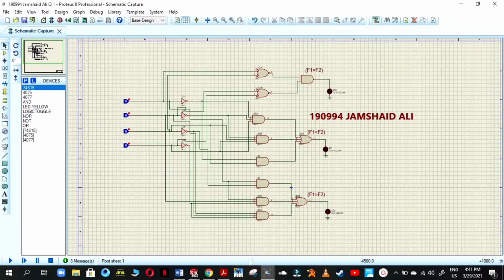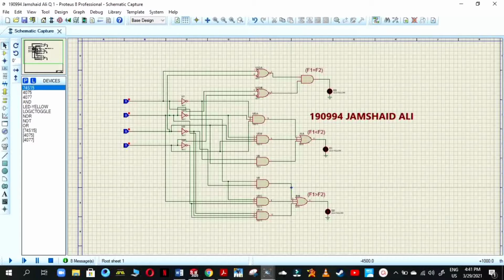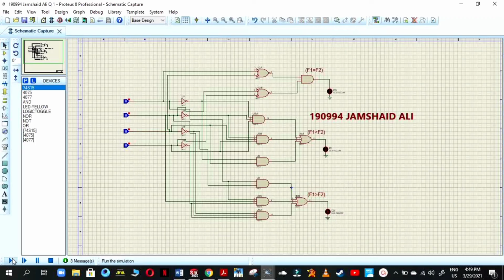Introduction to Basic Proteus Circuit of 2-Bit Comparator